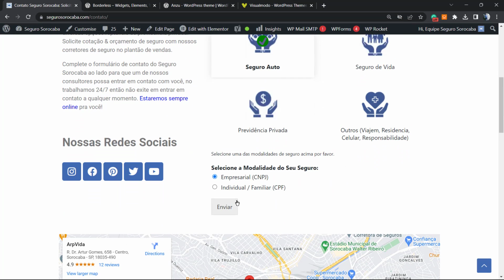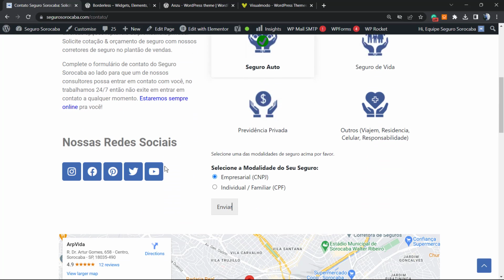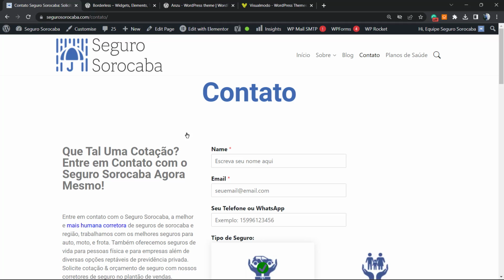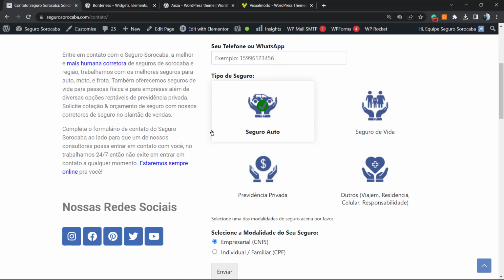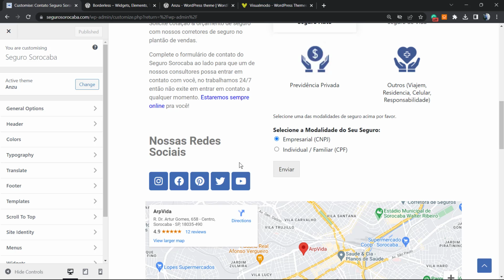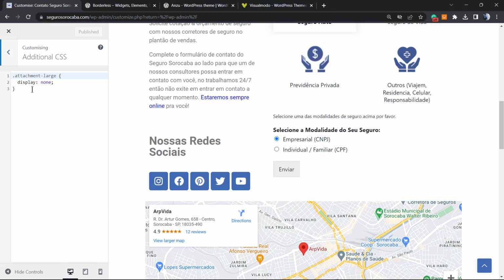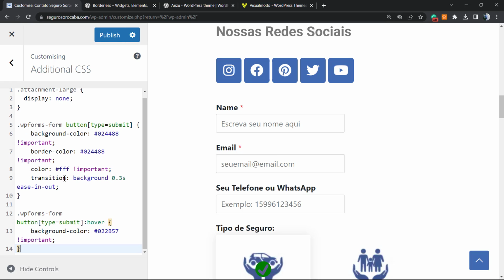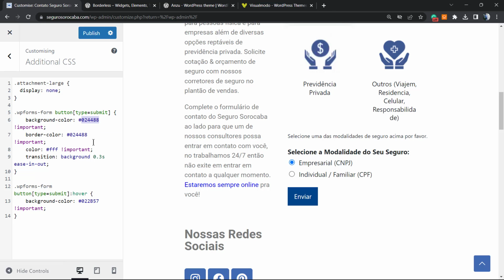How to Change the Submit Button Color of The WPForms WordPress Plugin?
In today's video tutorial we'll learn how to customize the free WPForms WordPress plugin submit button colors in a simple, fast and effective method.

Would you like to alter the color of the submit button on your forms? All you need to alter the appearance of the submit button on the form is CSS, and this can be combined with your website's branding to create a unique design. In this lesson, we'll cover the fundamental CSS necessary to alter the color of buttons.

By default, WPForms styles the submit button's color to be a slightly gray background. However, you may want to alter the color to better coordinate with the colors of your website or company's branding. This can be accomplished with a concise CSS snippet. We will begin by creating a new form and adding our fields. To alter the color of the button, you will need to duplicate this CSS to your website.

The following CSS will alter the color of the submit button's background to blue (#024488) with white text on all of the WPForms Submit buttons on your website.

Why doesn't this CSS suit me? Many potential causes could exist for your site's lack of change, including a caching issue or something that overwrote the CSS with the !important tag, even on the CSS rules.

.wpforms-form button[type=submit] {
    background-color: #024488 !important;
    border-color: #024488 !important;
color: fff !important;
    transition: background 0.3s ease-in-out;

.wpforms-form button[type=submit]:hover {
background-color: 022B57 !important;